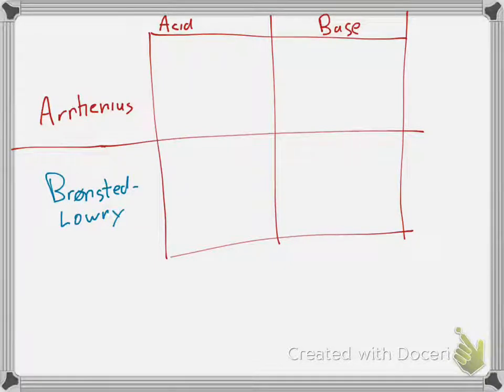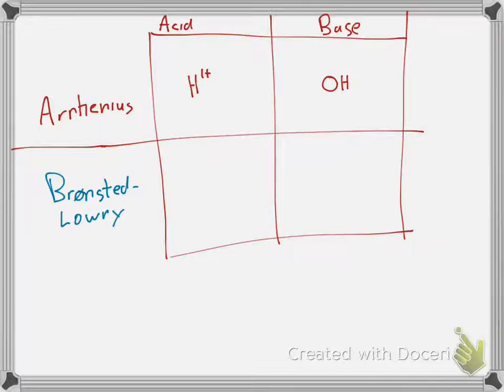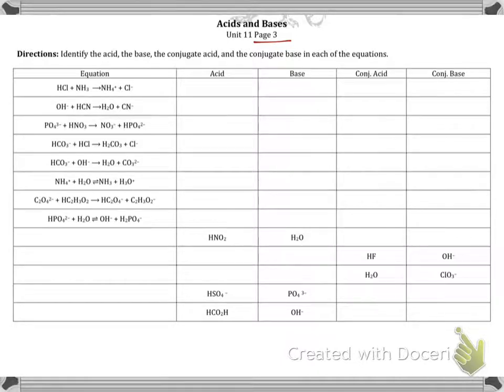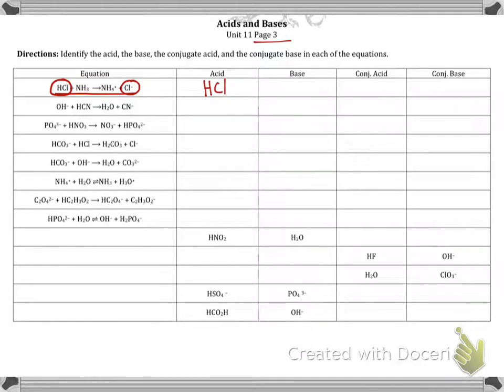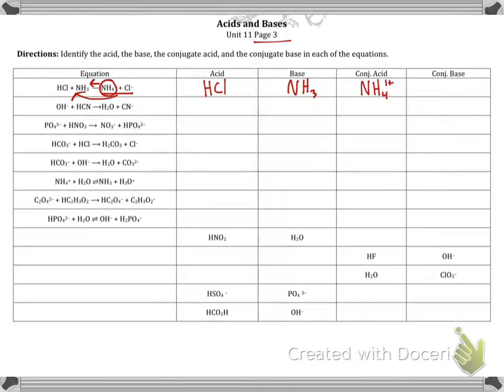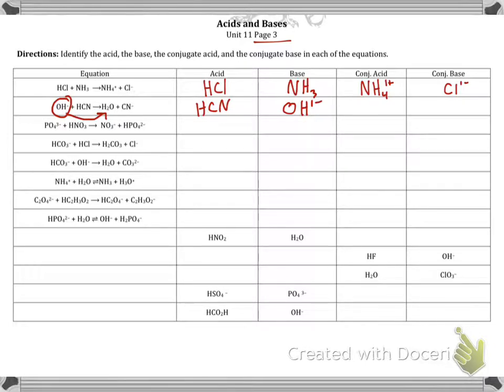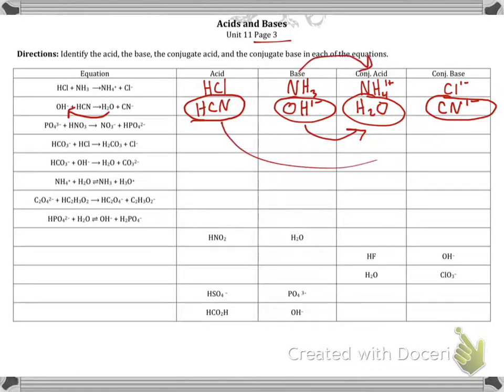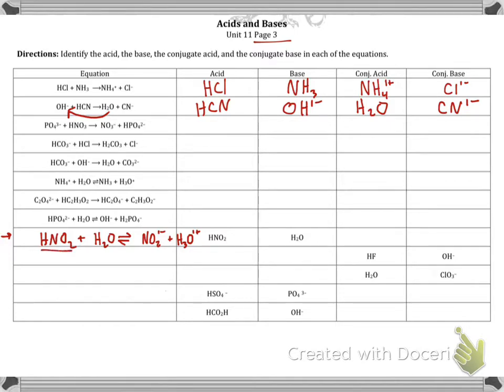Unit 11 page 10